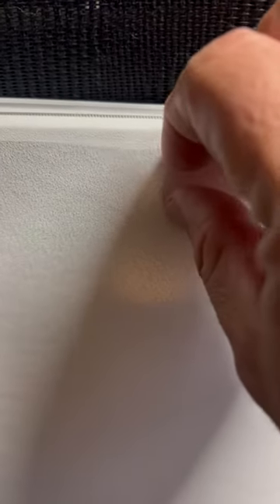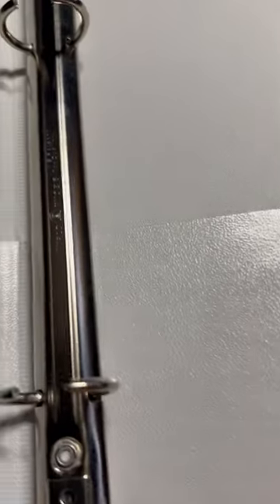Oxford Round Ring Binders, 0 5 Inch ONE Touch Binders Review, Nice Strong Binders!!!